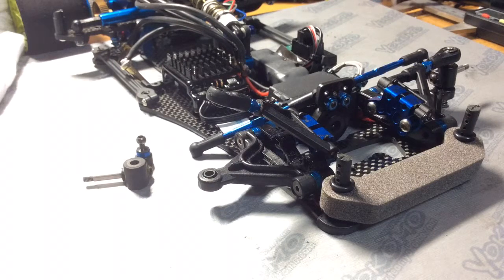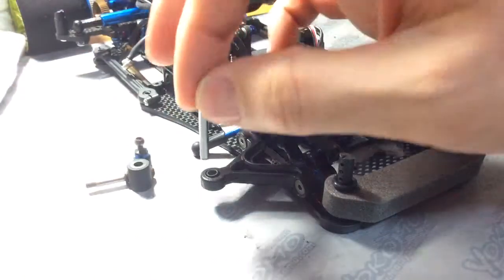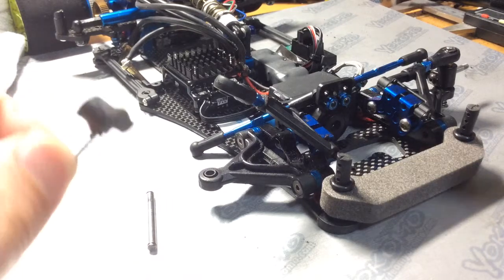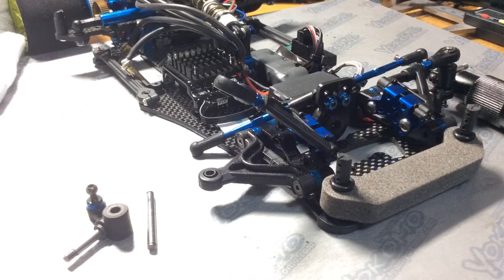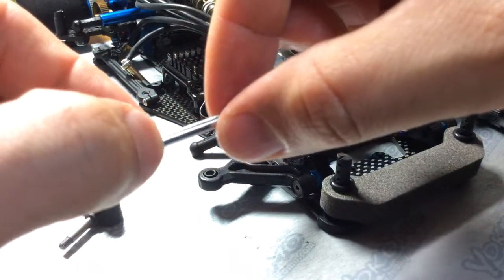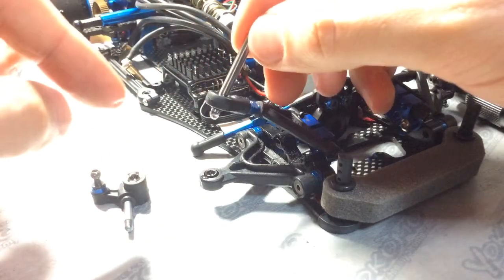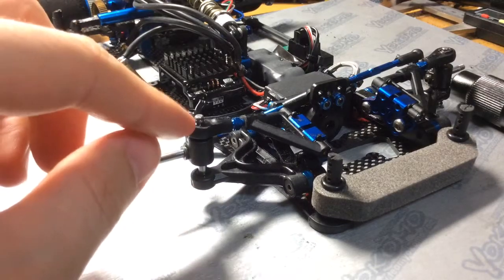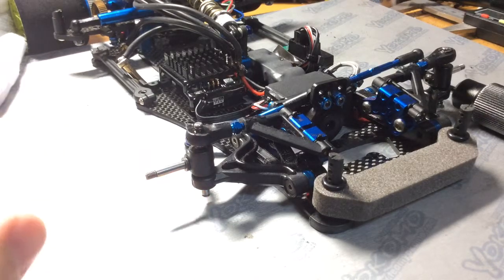Building and Lubricating a Bind Free Kingpin Suspension.